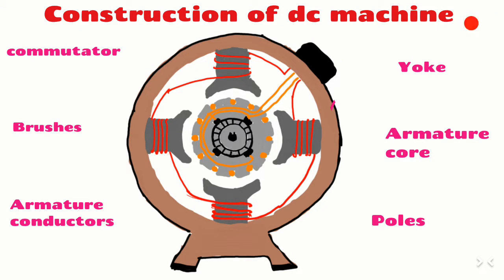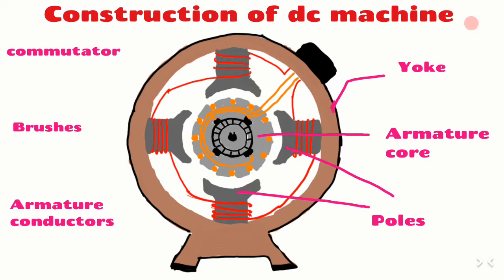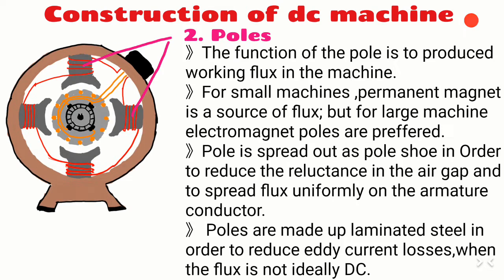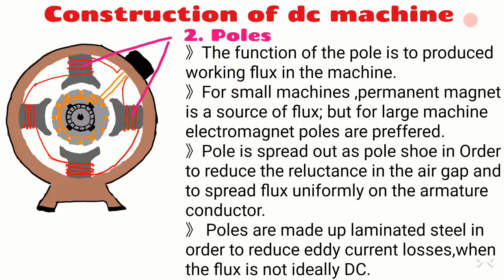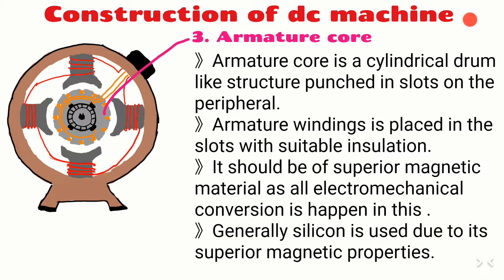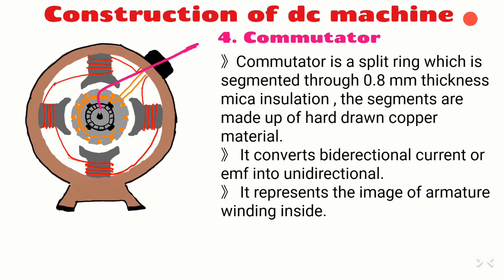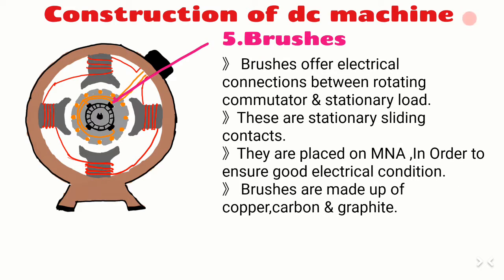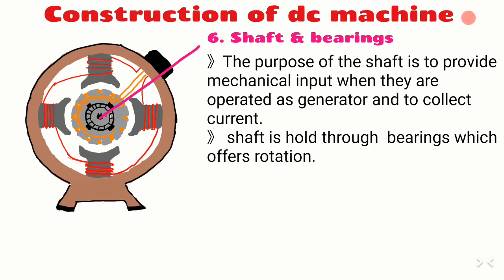Construction of dc machine (lecture 2)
Best and easy way to understand construction of dc machine